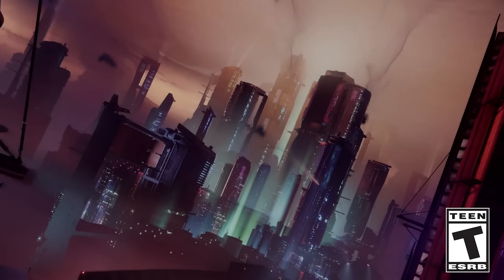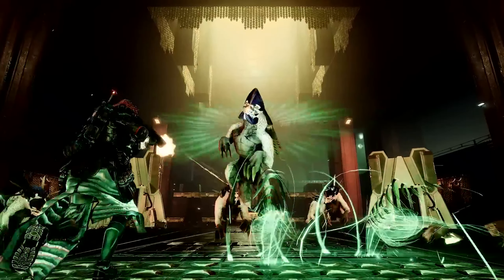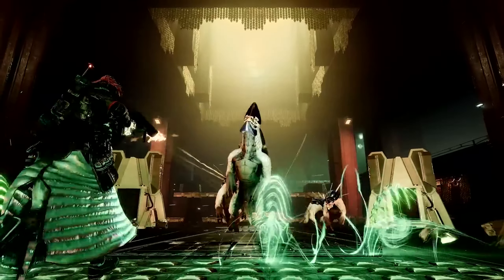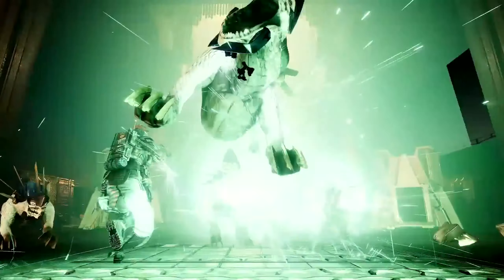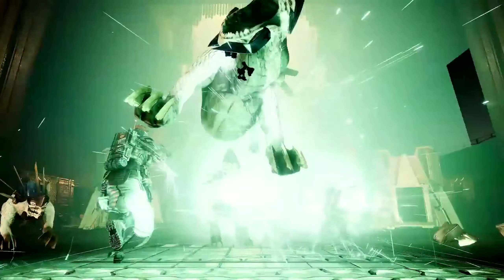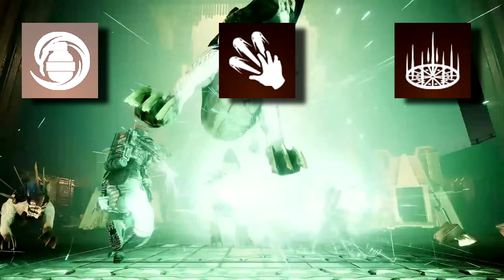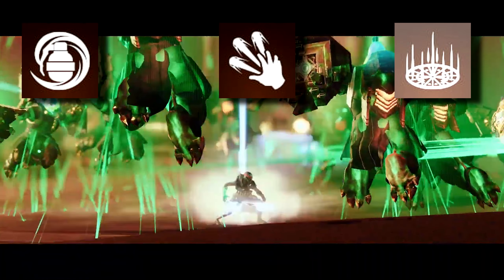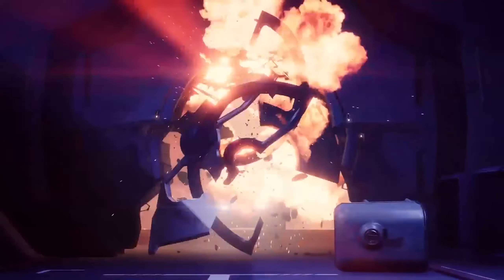THESE ARE THE BROODWEAVER STRAND ABILITIES | Destiny 2 Lightfall News, Updates and Breakdowns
So the bugs were real. I cannot wait to see how they actually are gonna work in game. Assuming these are not just reskinned colony grenades, I expect them to be pretty good. At least nowadays, if something isn't viable inside of grandmaster nightfalls or raids, I just don't use it. Let me know what you guys think of this stuff. And if you enjoyed, please let me know!

I know every content creator says this, but I really mean it. Having you watch the things I make has been incredible! Also if you read this far, you're my favourite viewer. :)
Timestamps
0:00 Intro
0:47 Breakdown/Speculation

Destiny 2: Join millions of players, create your Guardian, and start collecting unique weapons and armor to customize your look and playstyle. Embark on challenging co-op missions and a variety of competitive PvP modes. Experience Destiny 2’s evolving story with friends or explore the stars as a fireteam of one.